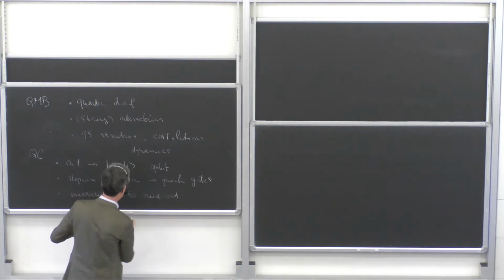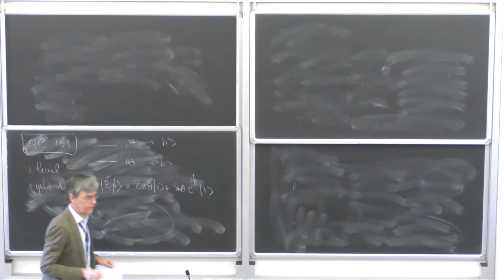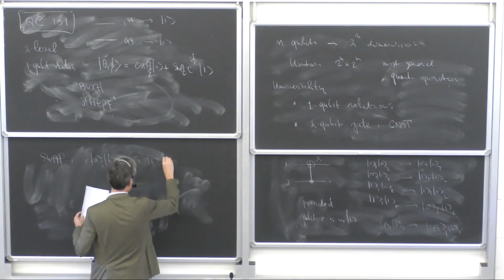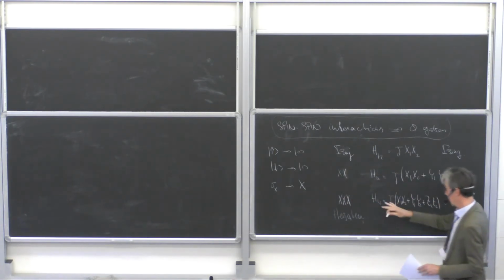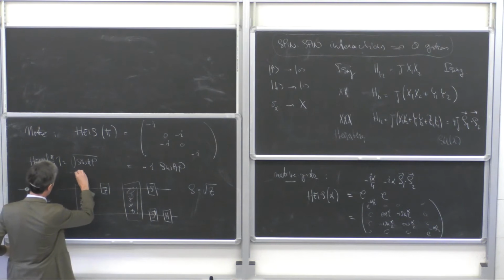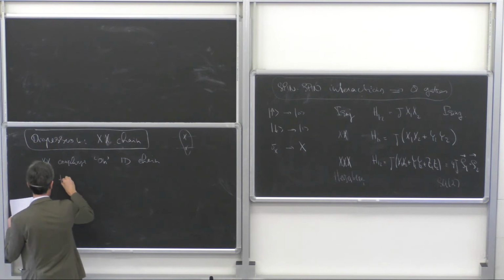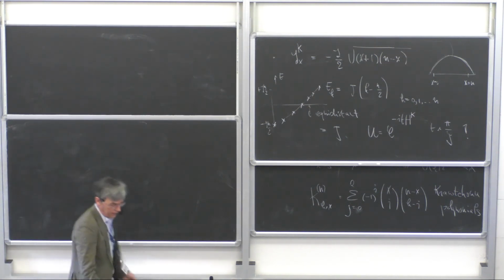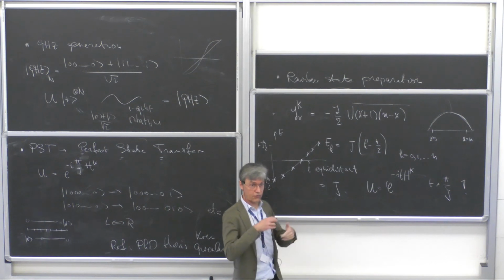Kareljan Schoutens - Many-body physics and quantum computation: Lecture I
The aim of the school is to bring together PhD students with interests in low-dimensional quantum field theory, conformal field theory and integrable models, and their applications to statistical mechanics and condensed matter systems, and to help them building a solid and specialized background on these subjects. The school provides sets of postgraduate lectures covering introductory topics as well as recent developments in the field.

Speaker:
Kareljan Schoutens

Title:
"Many-body physics and quantum computation"